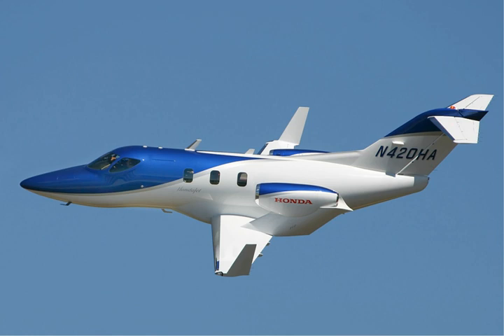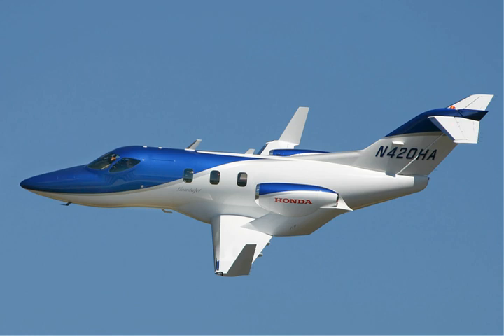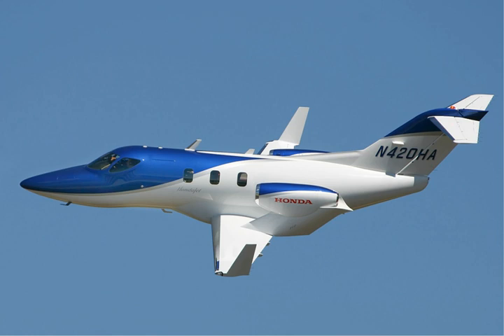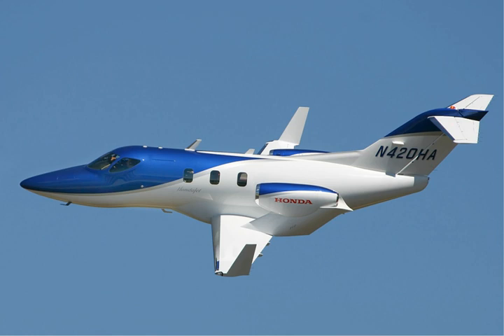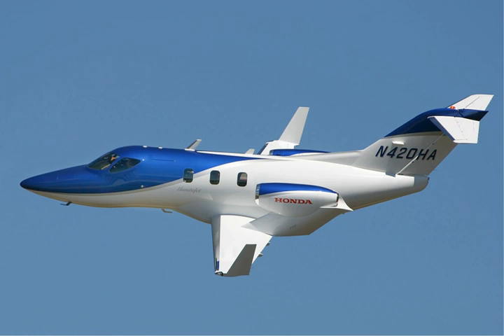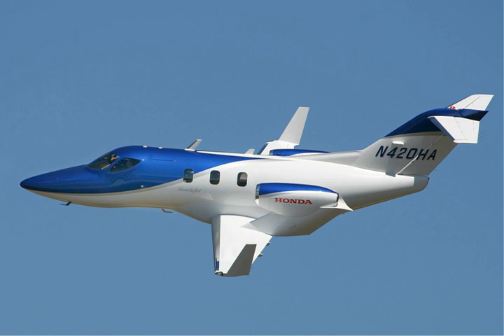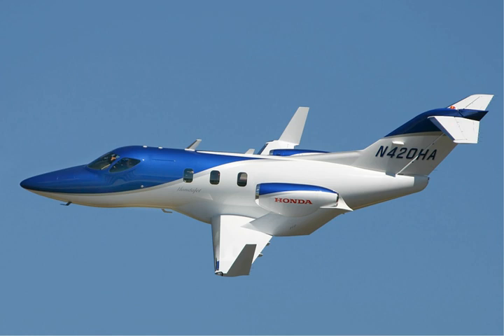Honda HA-420 HondaJet | Wikipedia audio article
00:00:25 1 Development
00:03:47 1.1 Certification
00:04:36 1.2 Production
00:06:27 1.3 HondaJet Elite
00:08:22 2 Design
00:12:04 3 Operational history
00:12:26 4 Specifications
00:14:57 5 Deliveries
00:15:06 6 See also

- Socrates

SUMMARY
The Honda HA-420 HondaJet is the first aircraft developed by the Honda Aircraft Company. It is a twin-engine, six-seat light business jet, and is also considered a very light jet. It was designed in Japan and then developed and manufactured in Greensboro, North Carolina, United States.